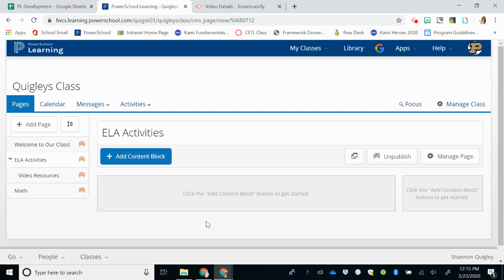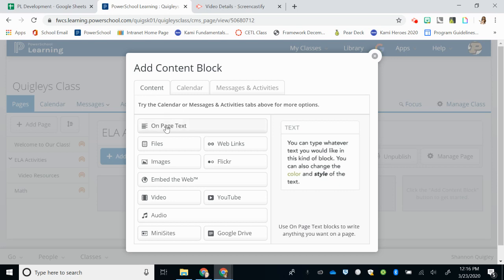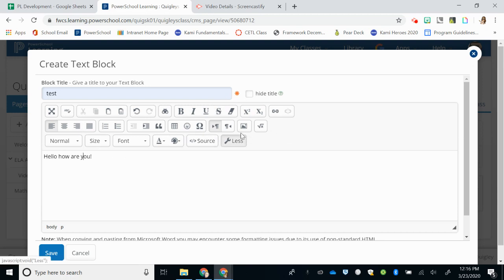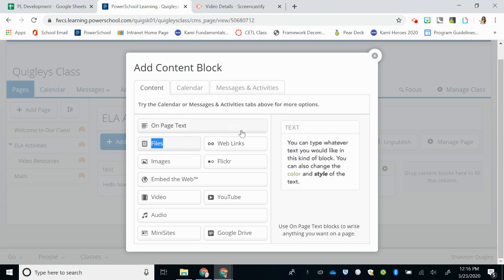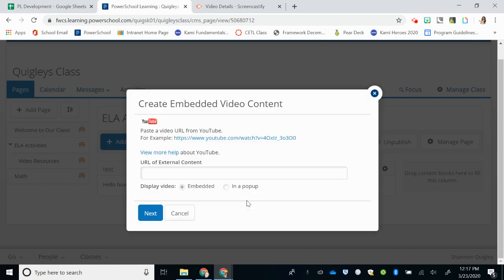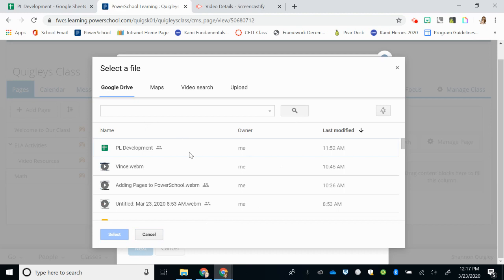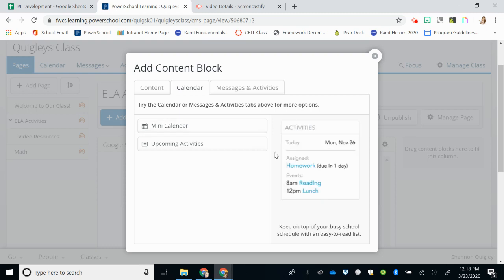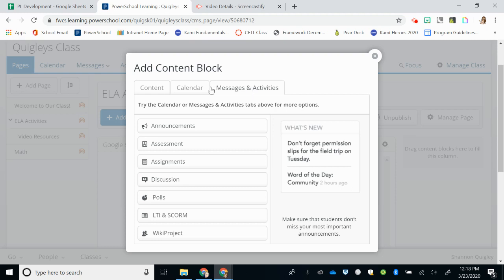Adding Content Blocks to Your Page - FWCS